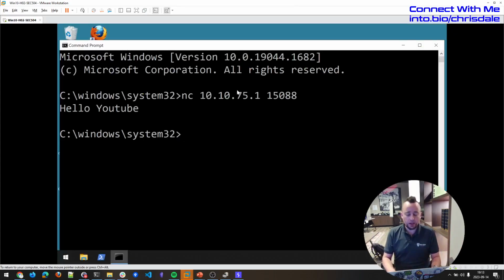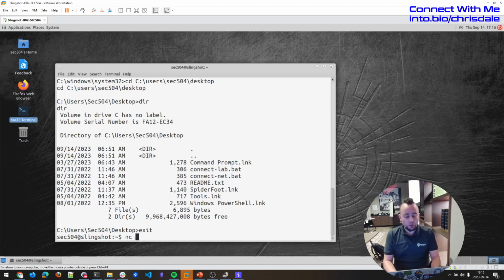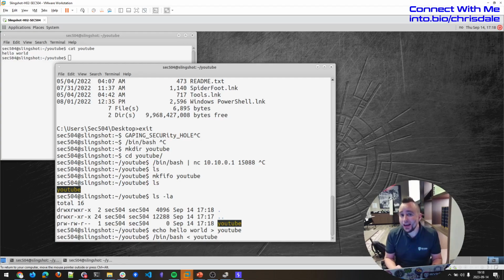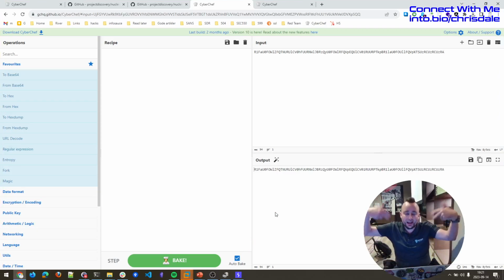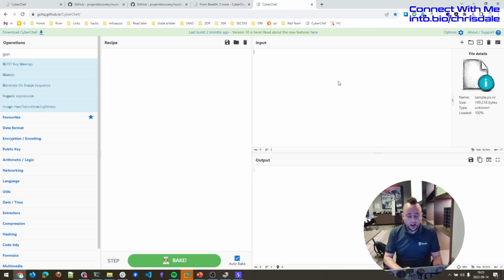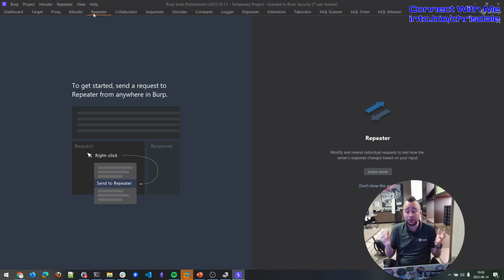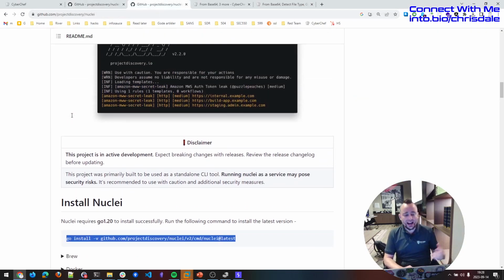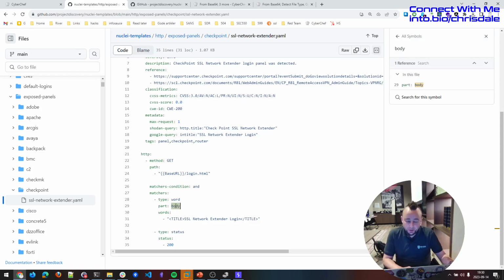Favorite Cyber Security Tools - Chris Dale's Top 4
Hey there, folks! In this video I share with you my personal selection of the top 4 cyber security tools that I can't live without. 🛡️💻

Join me as I dive into these indispensable tools, demonstrating how they work and discussing why they're so valuable in the world of cybersecurity. I'll walk you through their practical applications and show you how they work.

Whether you're a seasoned pro in the field or just starting your cyber journey, these tools are absolute must-haves. They've played a crucial role in my own cybersecurity arsenal, and now, I'm passing that knowledge on to you.

00:00 Intro
00:58 Netcat
08:58 Cyberchef
13:26 Burp Suite
16:40 Nuclei

Chris Dale
River Security